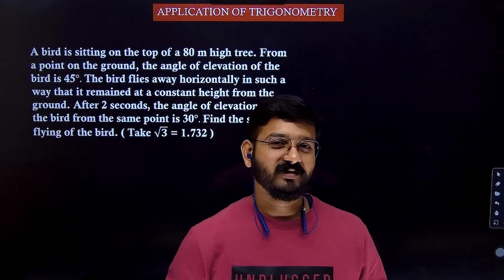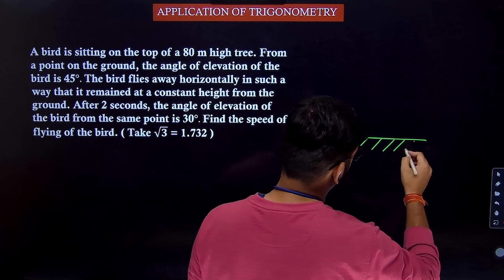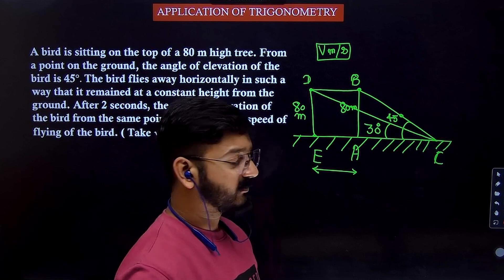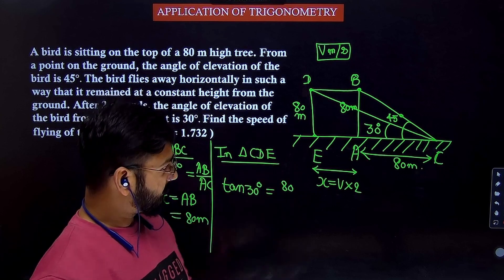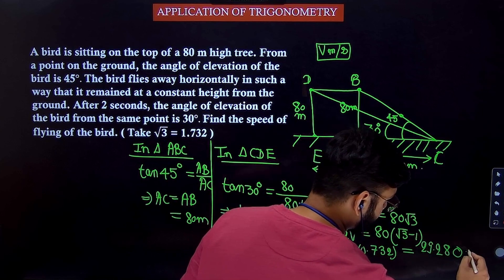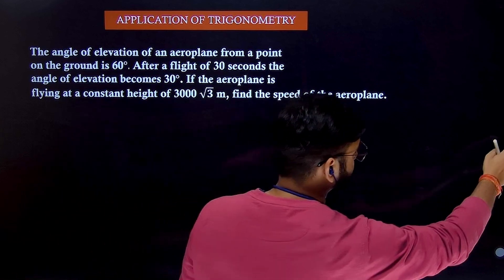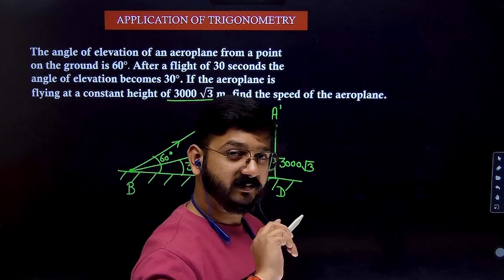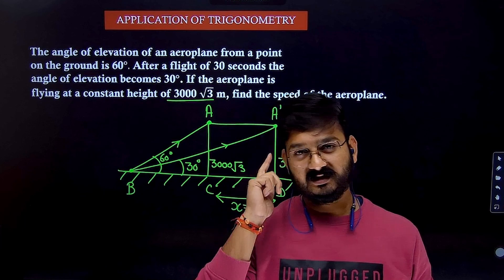Speed of Aeroplane Problem| Class 10 Application of Trigonometry| By Rajeev Sir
In this video I have discussed one of the most important and conceptual question of Application of Trigonometry in a very simplified way. These type of questions are regularly asked in the Class 10 Maths Board exam.